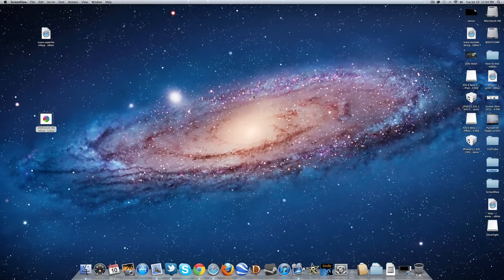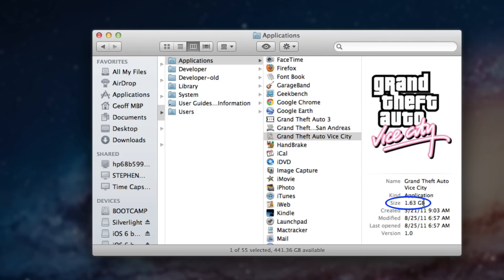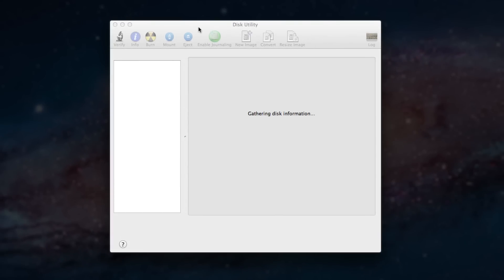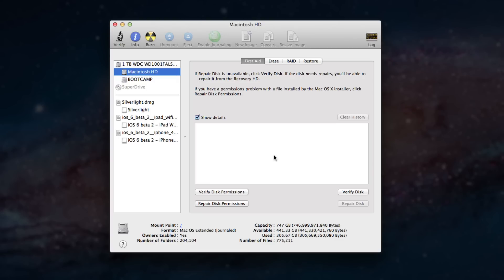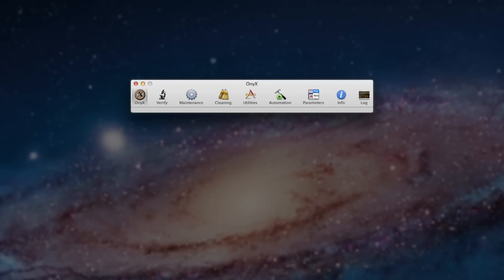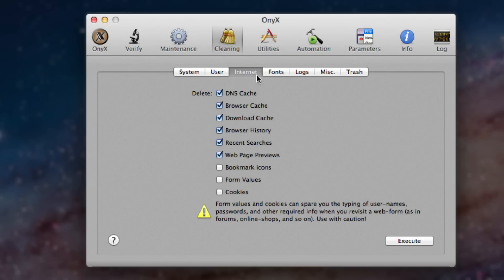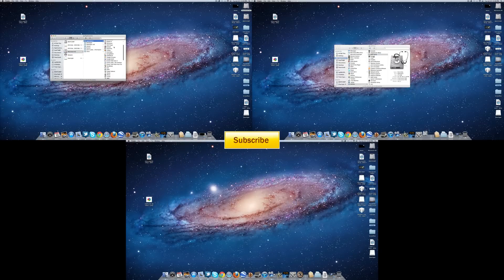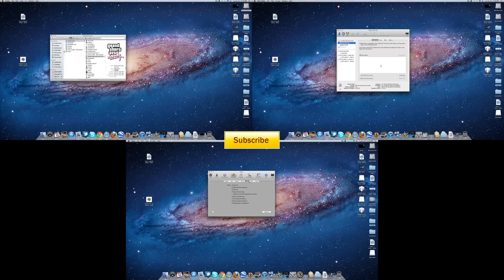How to Speed Up Your Mac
This video shows you in 3 simple steps, how to speed up your Mac computer that might be slowing down or not working properly.